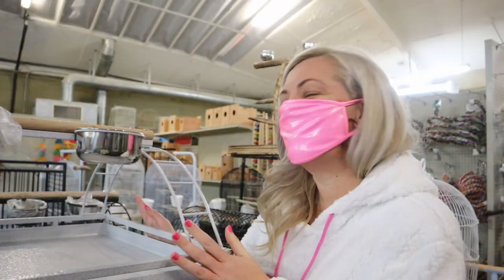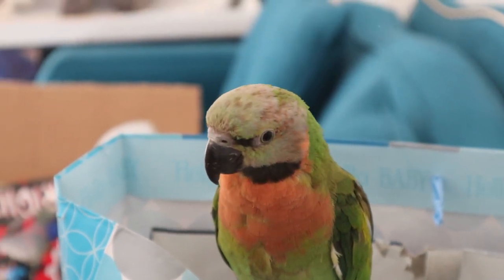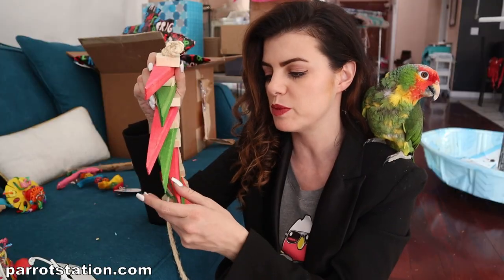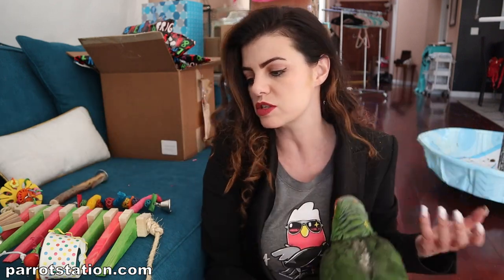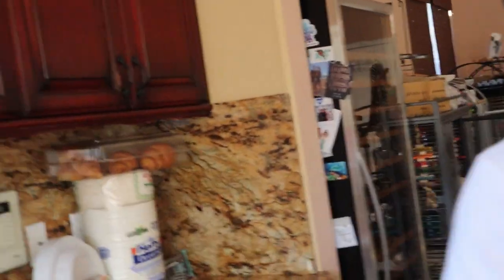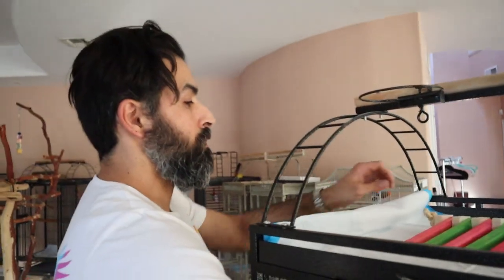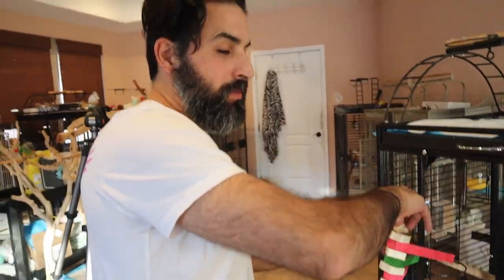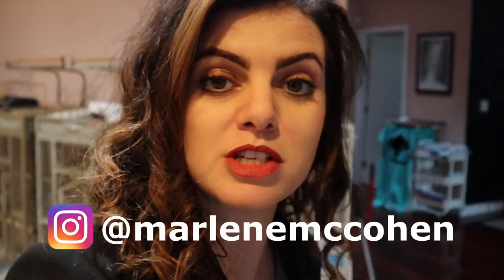My Parrot Reacts to Her New Cage Setup! How To Clean A New Parrot Cage!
My parrot Brando reacts to her new cage setup! George and I show you how to clean a new parrot cage! We were so excited to let Brando explore her new surroundings, and she's much happier as a result. While we practice engaging with our birds outside of their cages on a daily basis, Brando still loves to have a space all to herself!

CAMEO | @MARLENEMCCOHEN

MARLENE MC'COHEN
P.O.BOX 572908

MY PARROTS 🦜❤️
BLU          🐦 Indian Ringneck Parakeet
NELLIE     🐦 Senegal
MONTY    🐦 Senegal
ILUKA       🐦 Cockatiel

SAVE SOME $$$